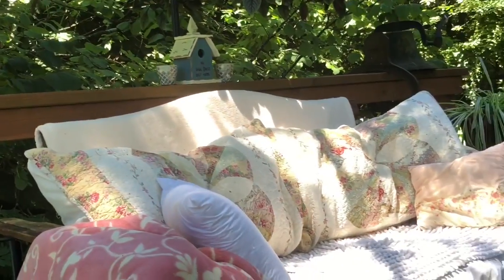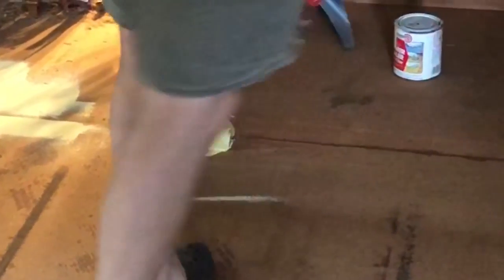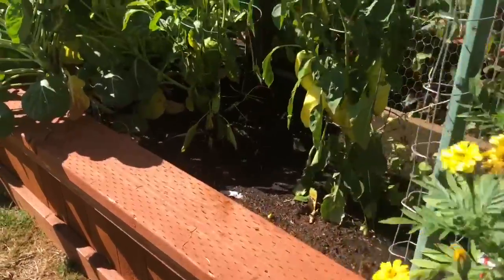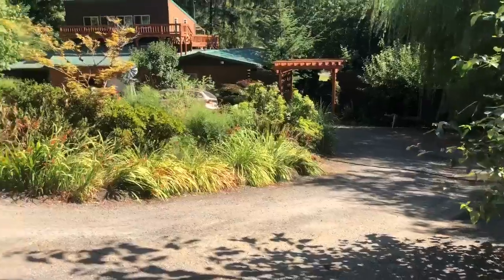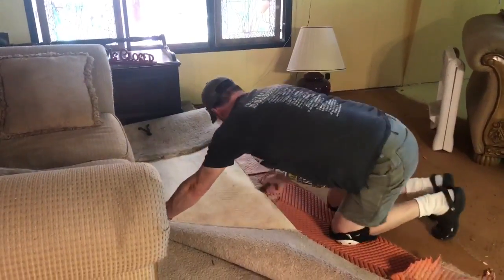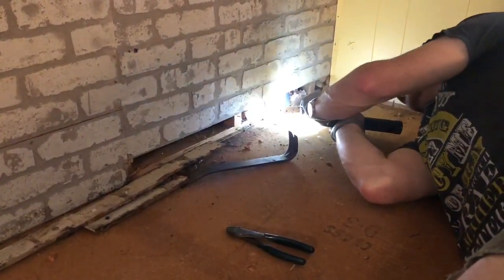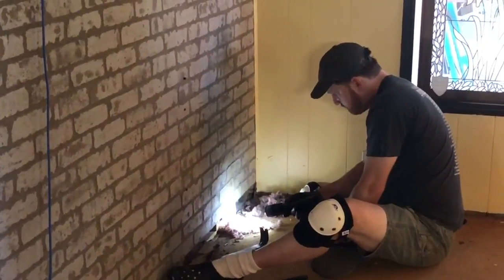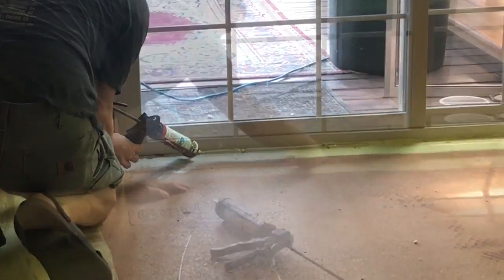• MOBILE HOME REMODEL - Episode 15• Floor Leveler, Garden Update •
I’m sorry it’s taken so long to get another remodel video up. We’ve been so busy outside while the weathers nice. I’m thrilled that be getting stuff done on the inside! I told Mike I want at least the living room back to normal before falll time. We packed a lot into his last 2 days off, and got a huge chunk of the project out of the way. Yea!!!